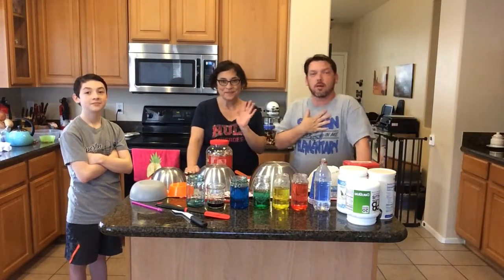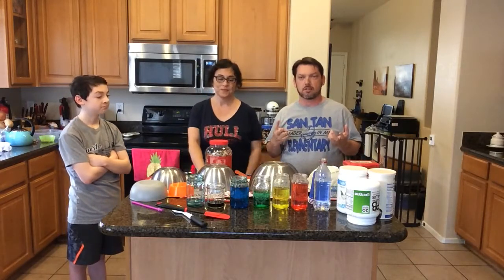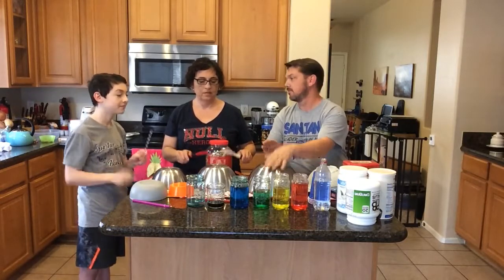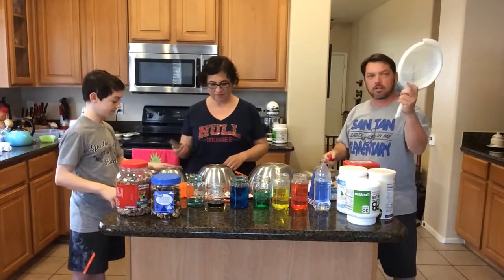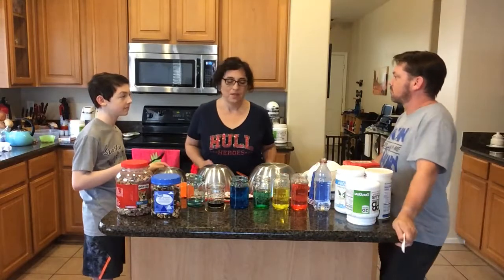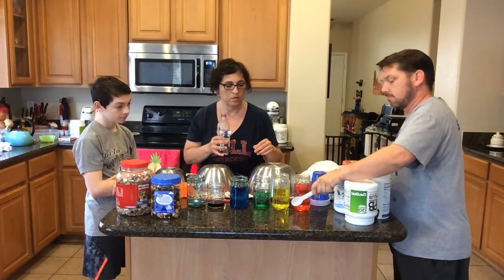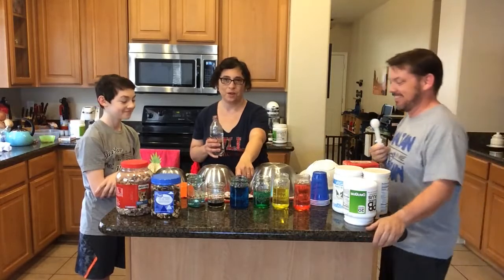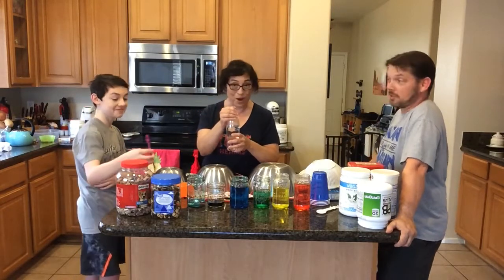Kitchen Percussion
Ask your parents first and then make some music in the kitchen!